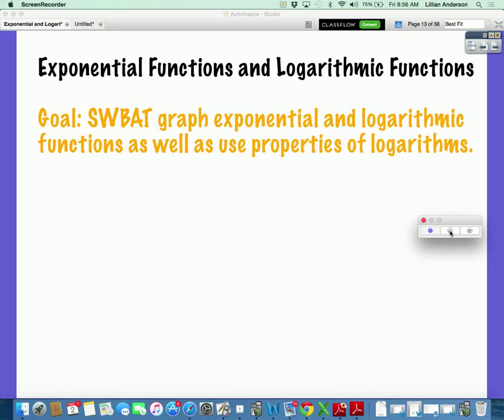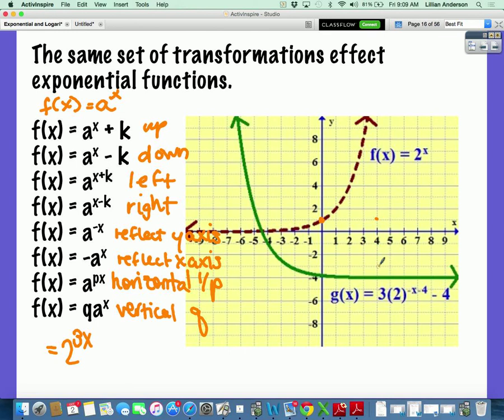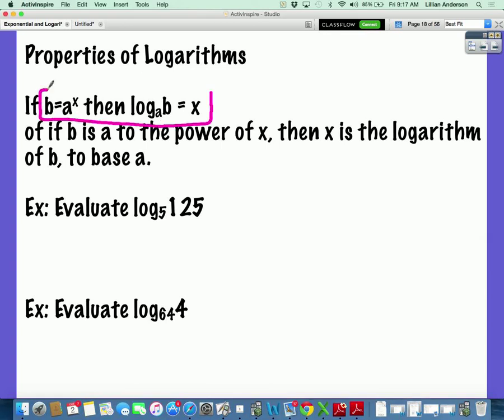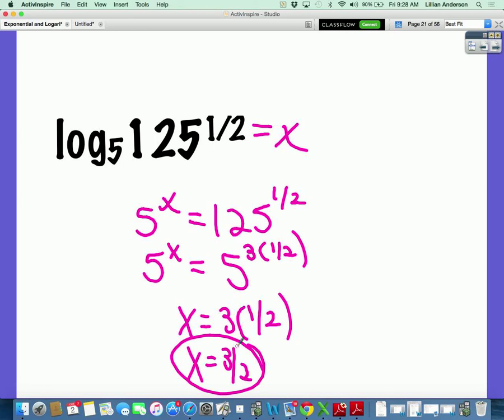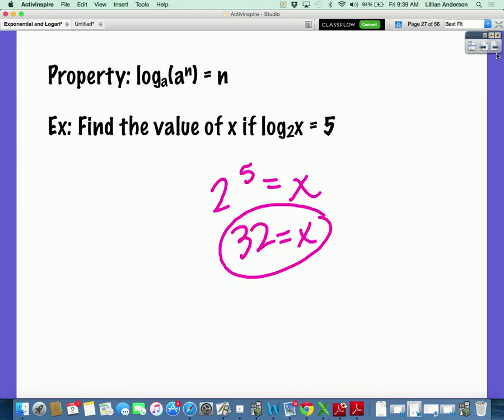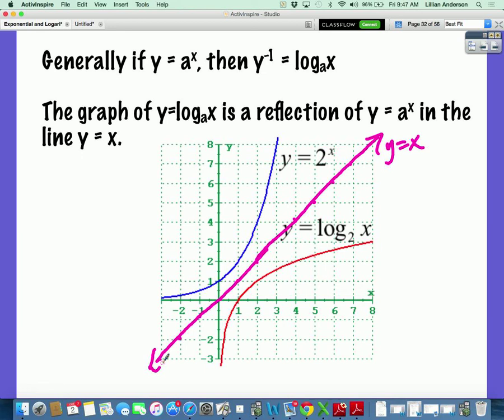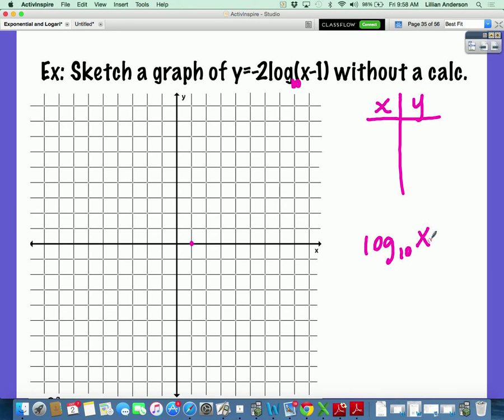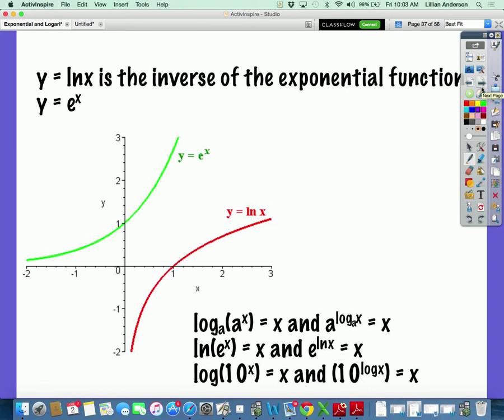Expo and Logs Part 2